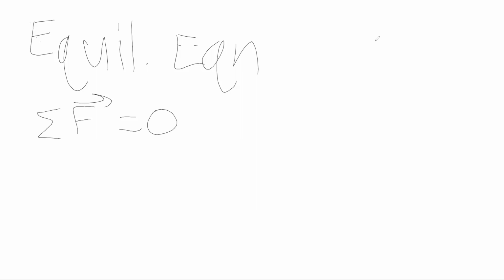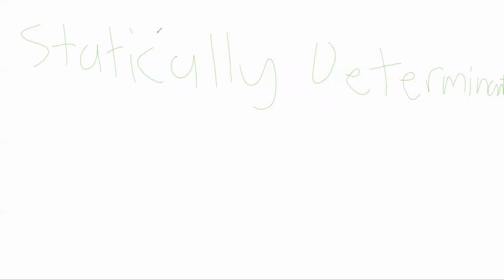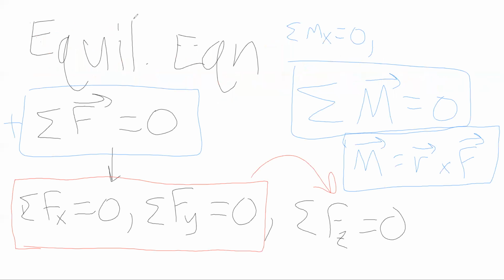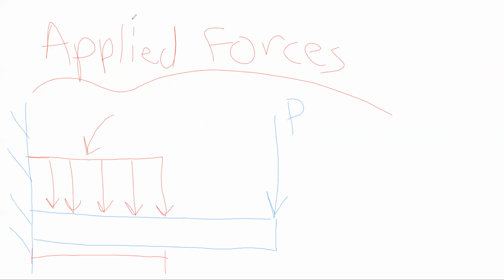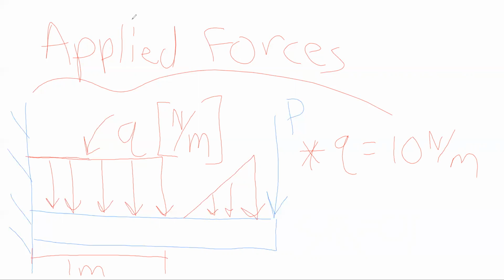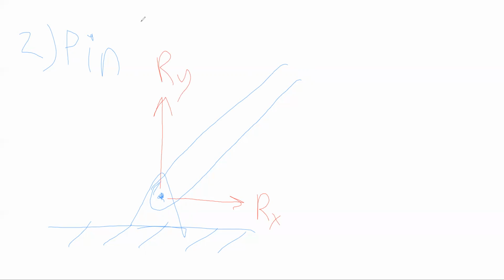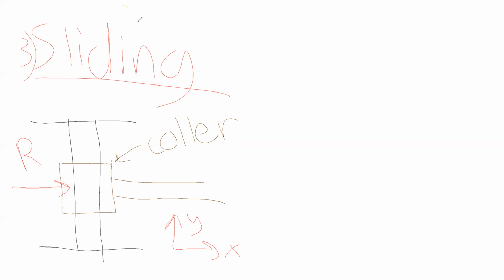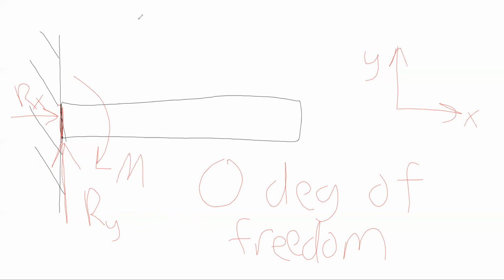Static Equiibrium and Support Conditions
This video reviews some important ideas from statics! Still getting used to making videos so it's a little rough,  Enjoy!